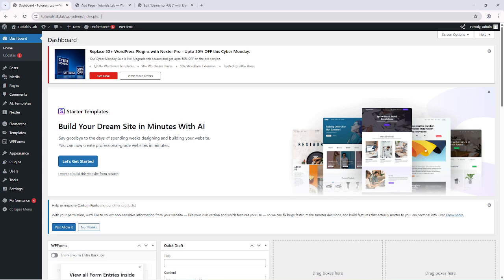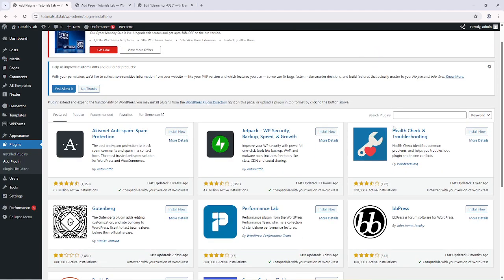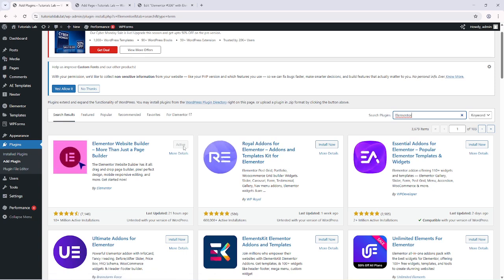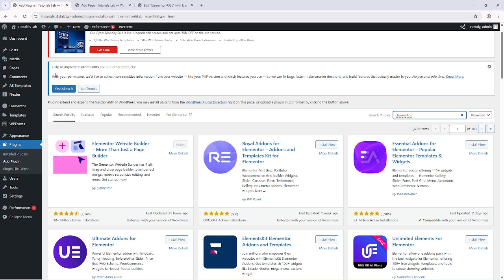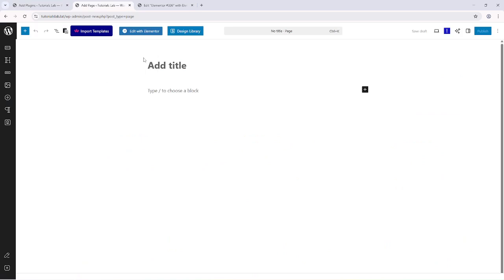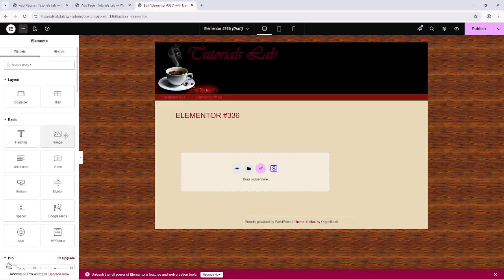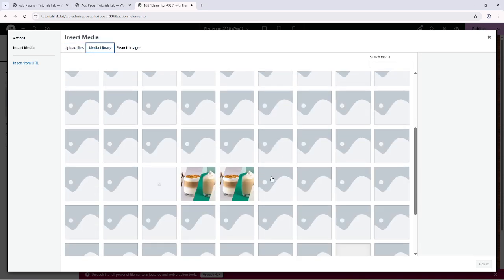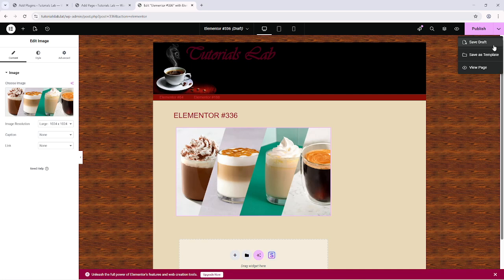How to Add Elementor to an Existing Website (Tutorial 2026)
Along the way, you'll learn add Elementor to existing website tutorial, how to install Elementor on live site, integrate Elementor with current WordPress website, setup Elementor page builder on old site, connect Elementor to established website, use Elementor on pre-existing website, install Elementor plugin on existing site, add Elementor to already built website, Elementor installation guide existing site, how to enable Elementor on live website, add Elementor to existing WordPress tutorial, setup Elementor on an already launched site